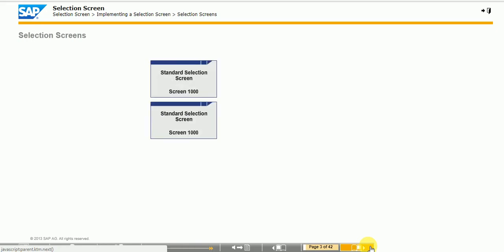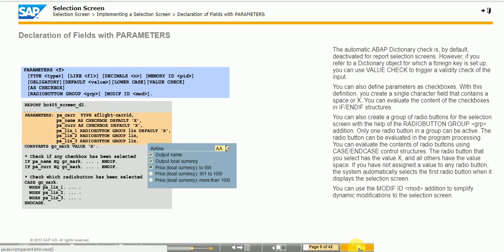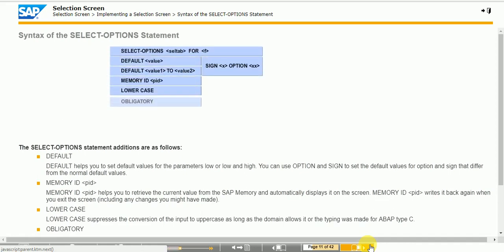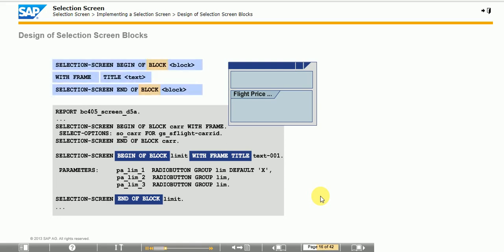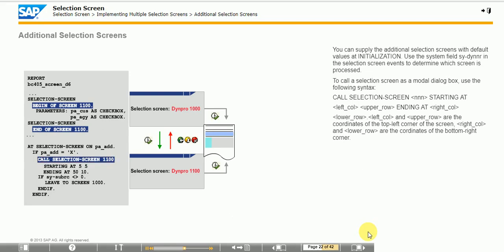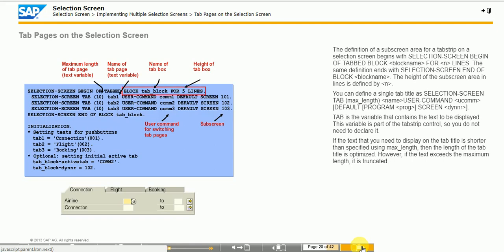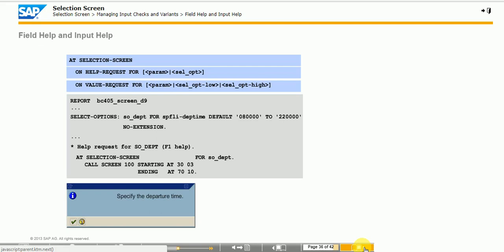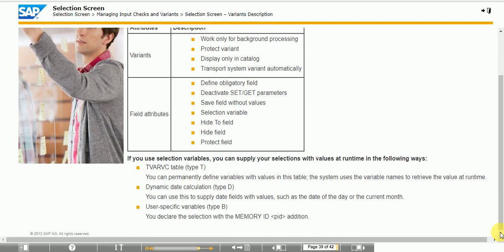Selection Screen TAW 10 (Unit 24)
-Implementing a Selection Screen
-Implementing Multiple Selection Screens
-Managing Input Checks and Variants